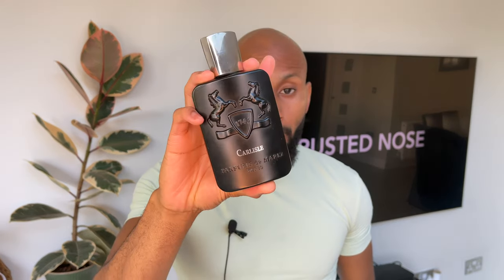CARLISLE vs RED TOBACCO vs TRIUMPH OF BACCHUS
Carlisle 10/10…..Triumph of Bacchus 10/10……

I.G. trustednose

Remember, this is just my opinion….don’t take it personal

Intro: [0:00]
Smell: [0:37]
Performance: [5:48]
Compliments [6:47]
Price: [8:36]
Presentation: [9:53]
WHICH IS THE BEST: [10:37]